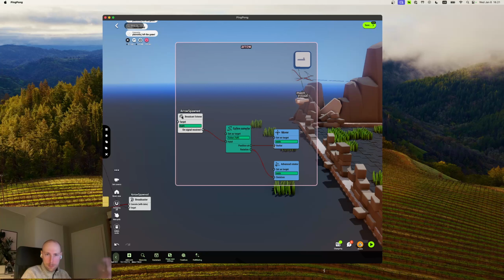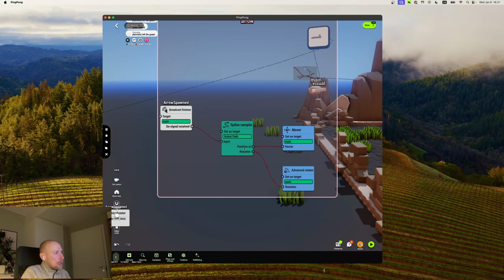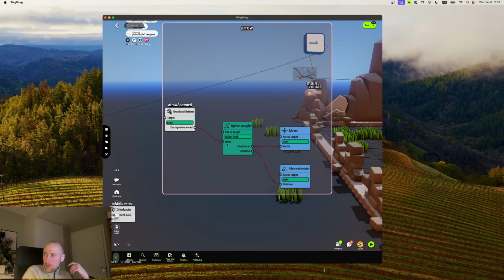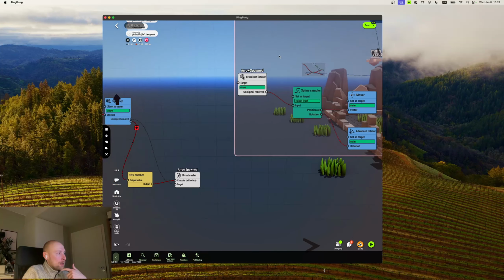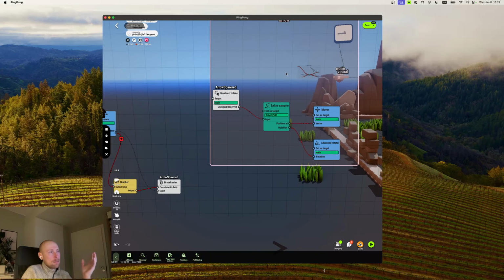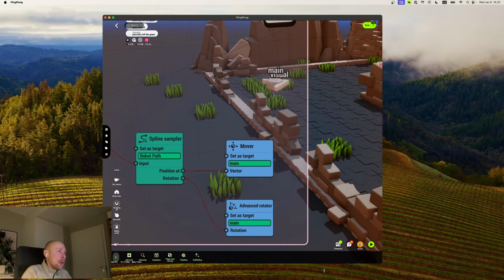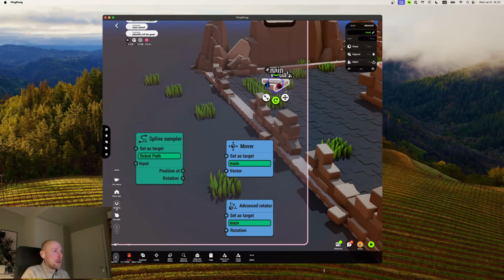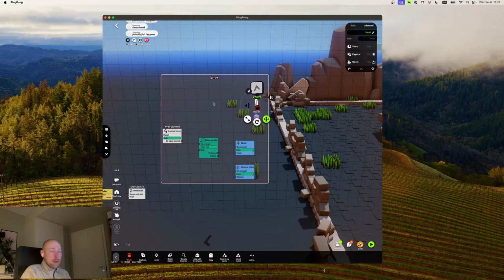Spawn Along Spline Path - HypeHype Editor Tools Demo Straight from the Developer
HypeHype Developer Christian Jäger has been hard at work updating the Spline tool.

In this video Christian shows us how to use the new Spline Sampler to spawn objects along the Spline path.